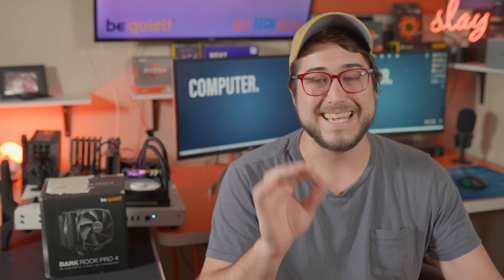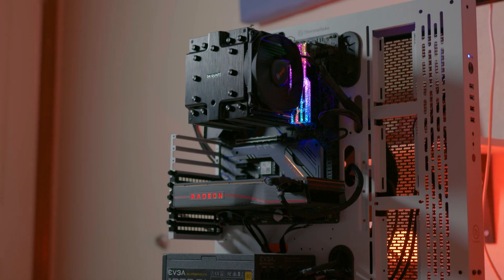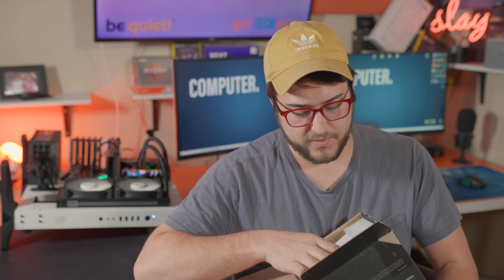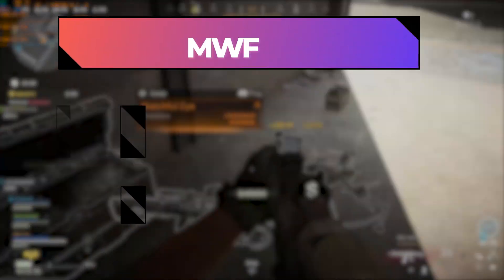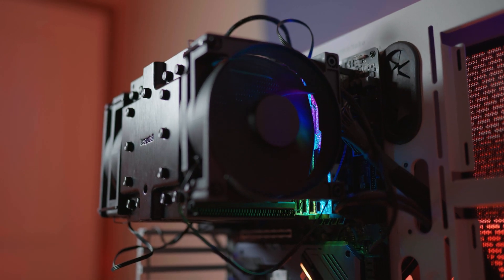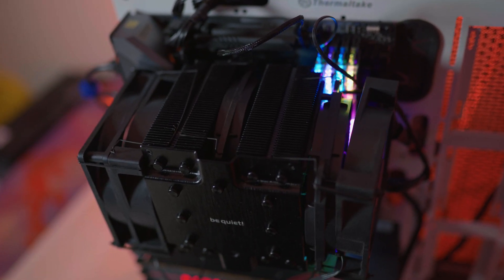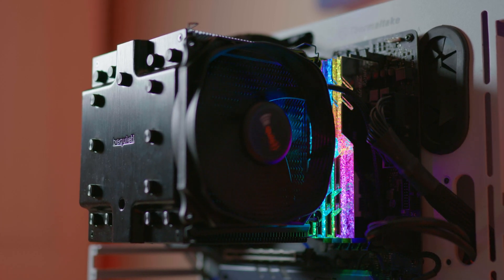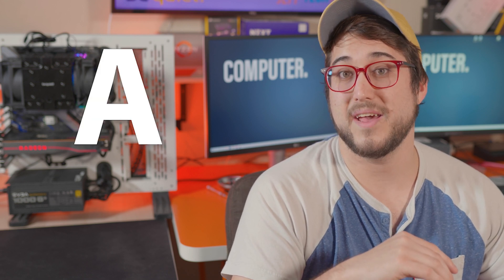Air Cooling Better than Liquid?.. Dark Rock Pro 4 vs AIO Liquid Cooler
Dark Rock Pro 4 offers an immense cooling performance of 250W TDP and virtually inaudible operation. Excellent for overclocked systems and demanding workstations. Two virtually inaudible Silent Wings PWM fans. Funnel-shaped frame of the front fan for high air pressure. Achieves only 24.3dB(A) at maximum fan speed.
I like this cooler, watch to find out why or whatever